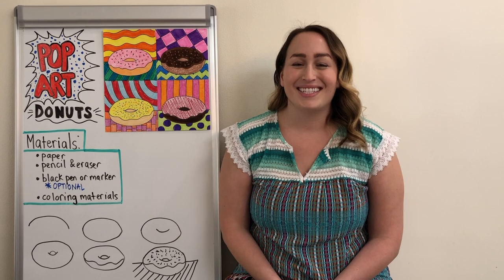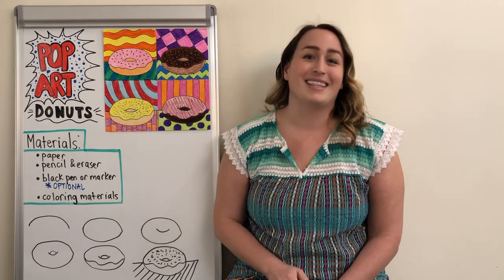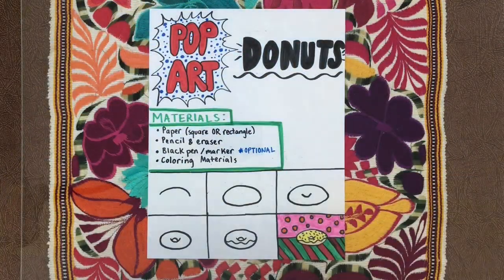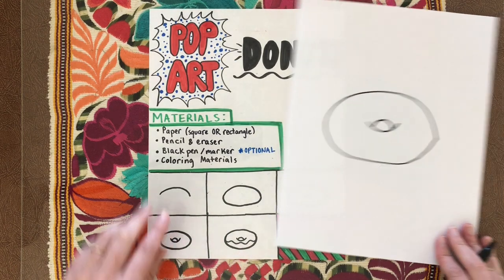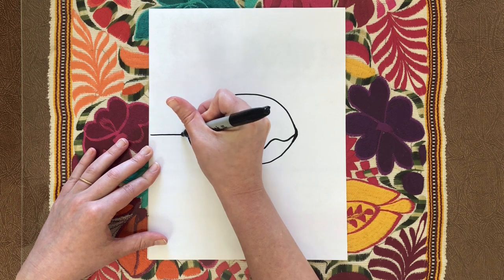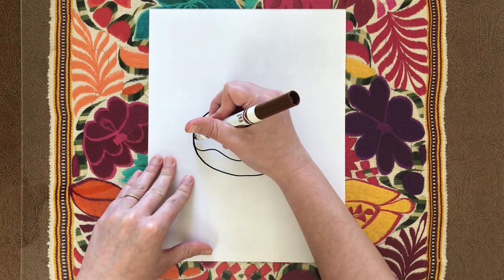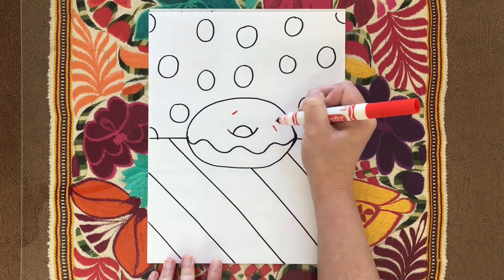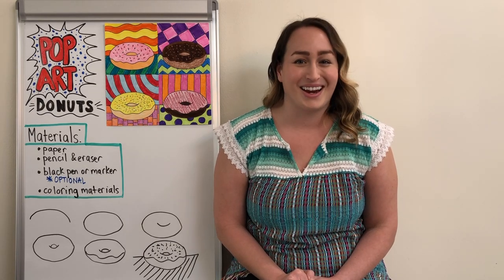Pop Art Donuts! (Grades K-5)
In this video, I will teach you how to make a fantastic donut drawing in the style of Pop Art. We will learn about what pop art is, and how to use bright colors and bold patterns to mimic this signature style! I will also show you some different techniques for toppings and background details to make your picture shine! This lesson can easily be modified for all elementary levels (grades K-5).